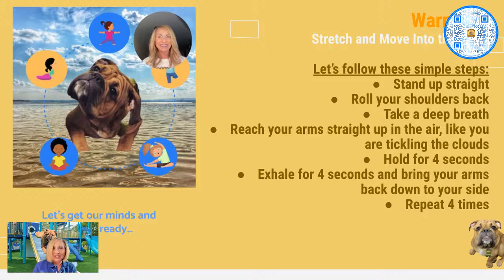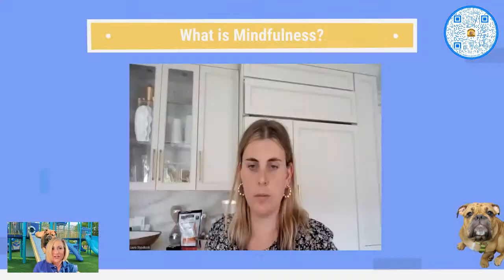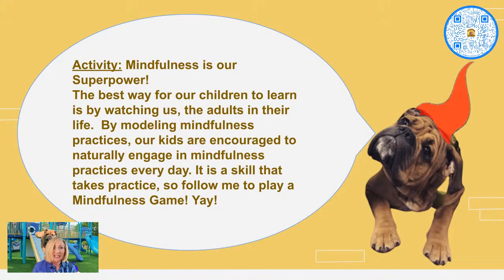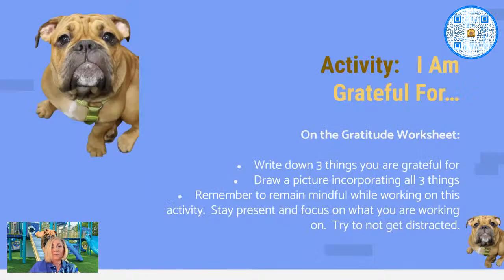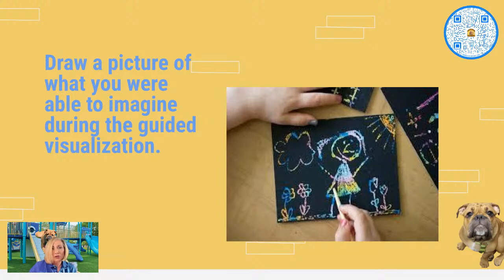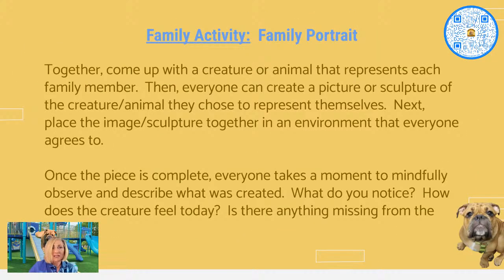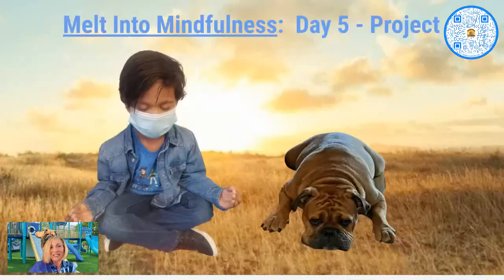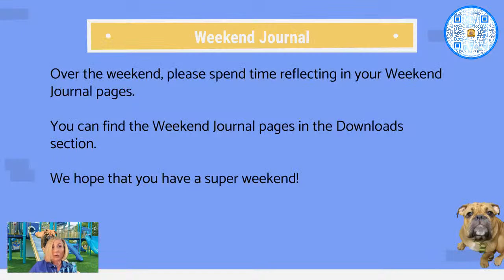Slide Into Social Emotional Learning for Families Overview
In this video, you can learn more about Slide Into Social-Emotional Learning for Families, an 8-week course that explores core concepts of SEL.  Slide Into Social Emotional Learning for Families is FREE for a VERY limited time.